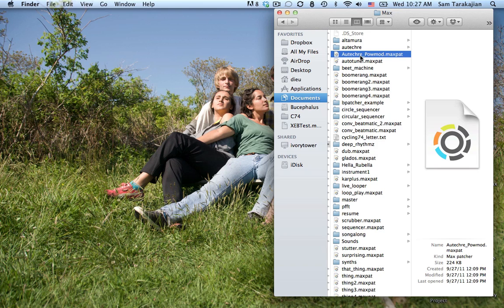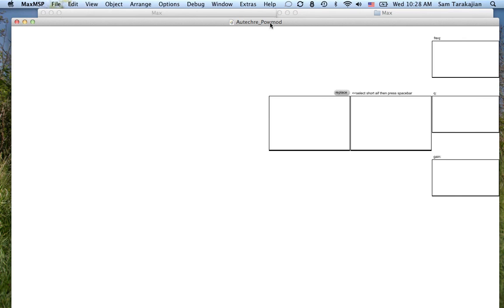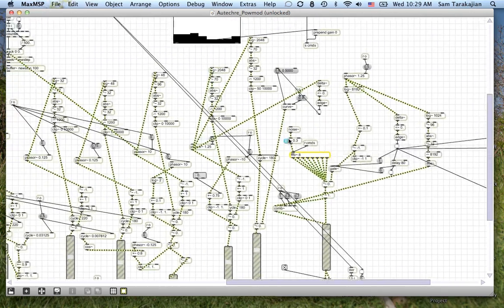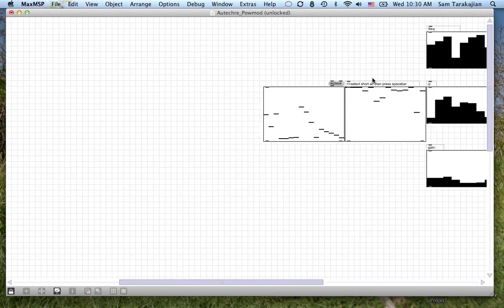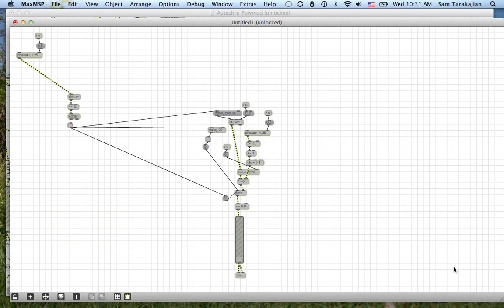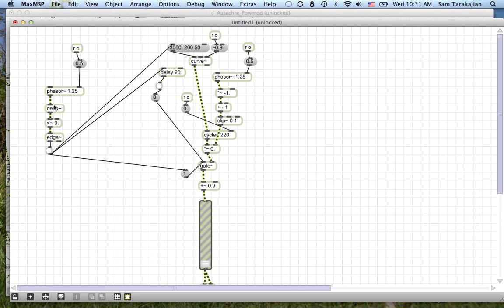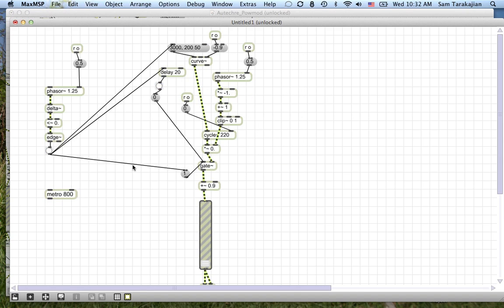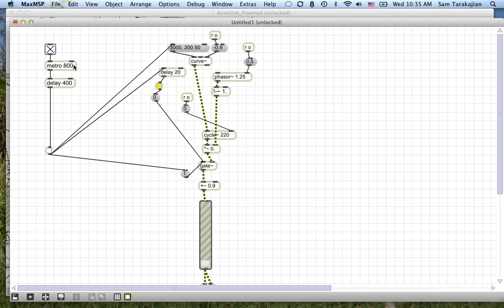Delicious Max/MSP Tutorial 14: WTF is an Autechre? -- Not this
Que Autechre? Well, not this patch. It's come to my attention that I wasn't quite attentive enough in correctly determining who wrote this patch. Turns out it wasn't autechre at all. Maybe the person who wrote it was trying to emulate an autechre sound and named their patch accordingly? Who knows. Anyway, the patch is called PowMod, it's been dissected thoroughly in the C74 forums and is has nothing at all to do with autechre. Sorry for duping all of you, that's my bad. I guess that's the risk you take when you watch tutorials by random people on the internet :)